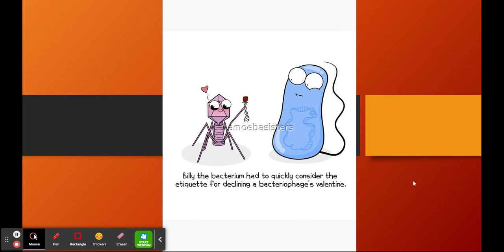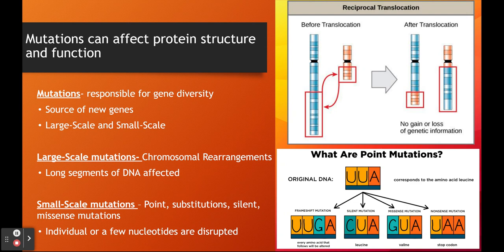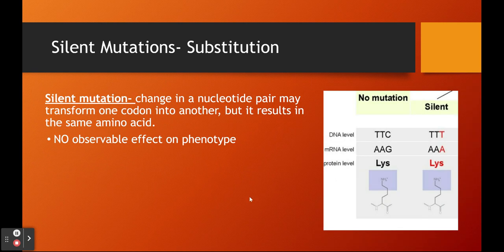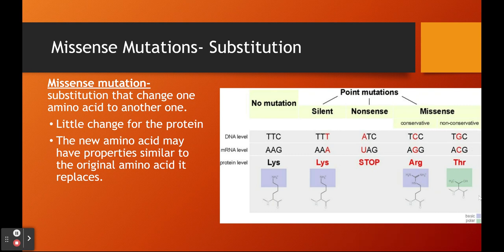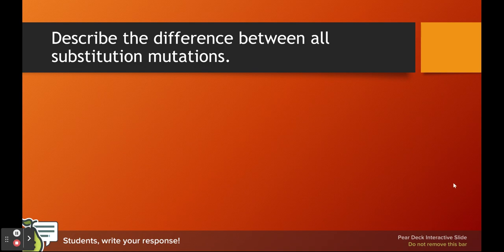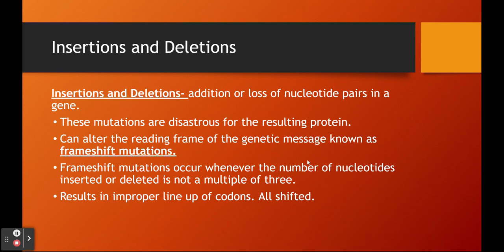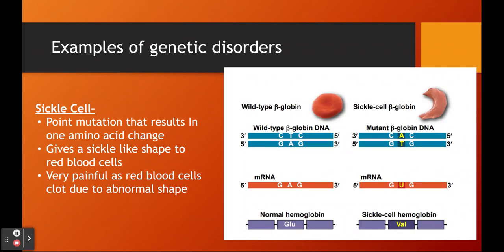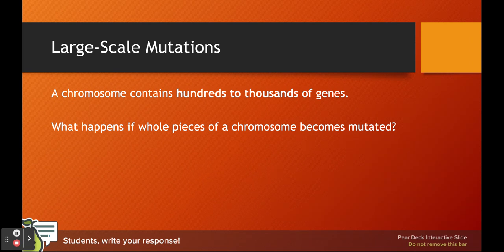Mutations ppt Boger-May- Google Slides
Types of mutations and their impact on protein synthesis